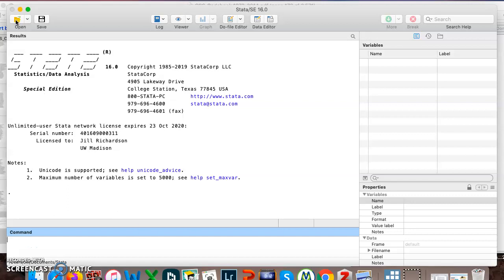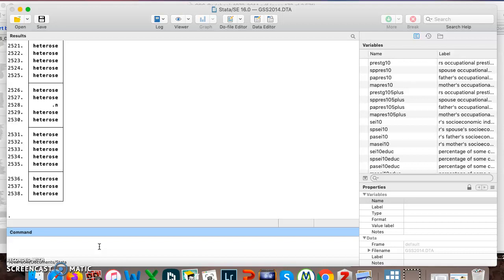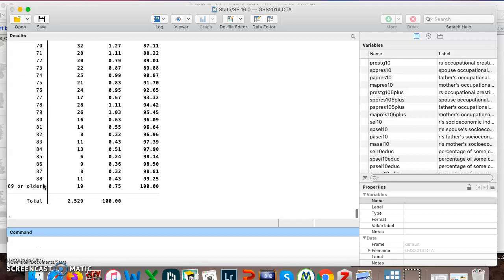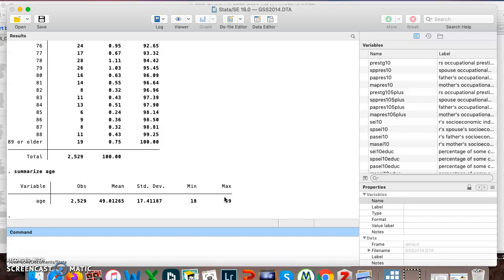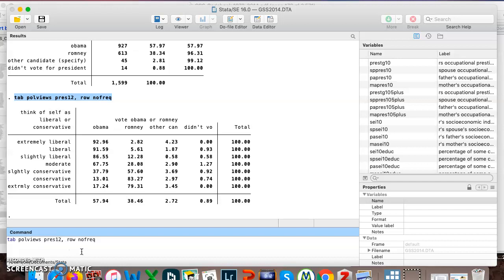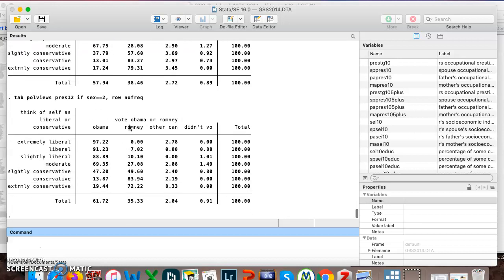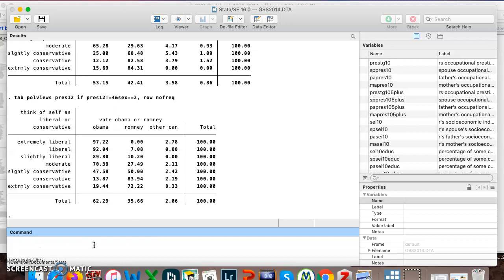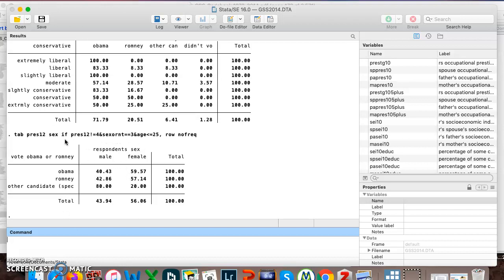Stata #5 Tab List Sum Table If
This video is for students in Soc 357 Methods at UW-Madison, Spring 2020. It shows how to use the Stata commands tab, list, sum, table, and if.

A great website for Stata help if you need it is